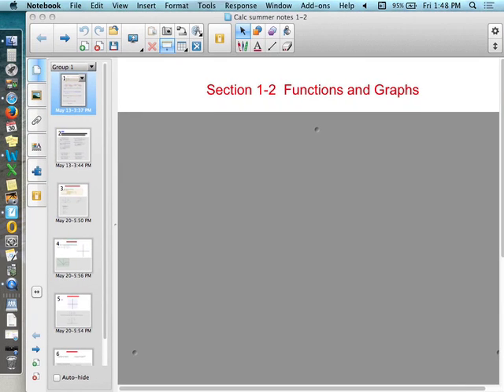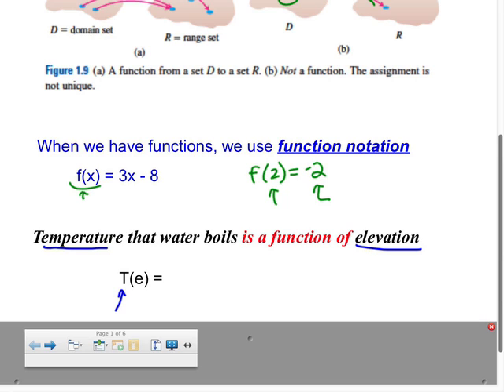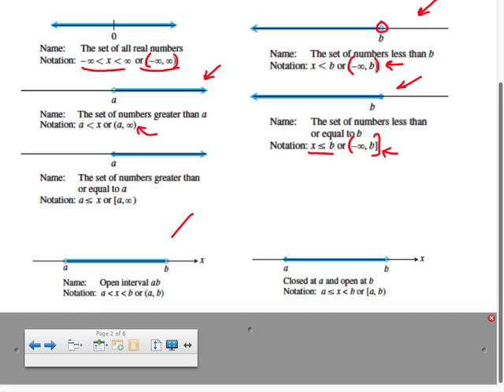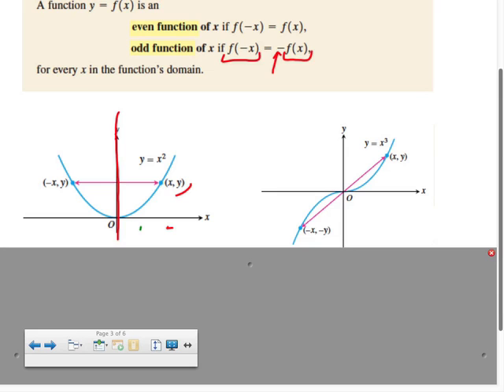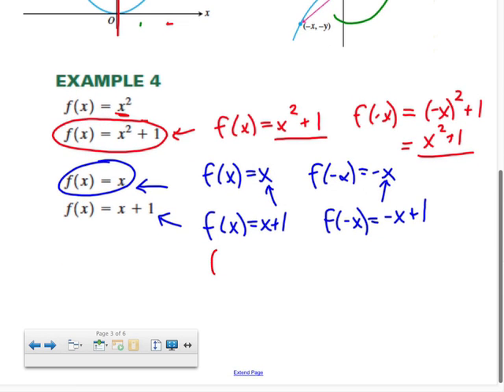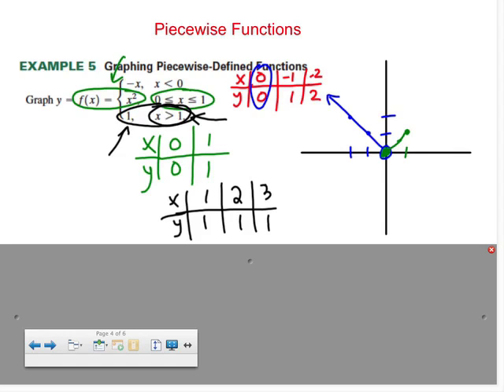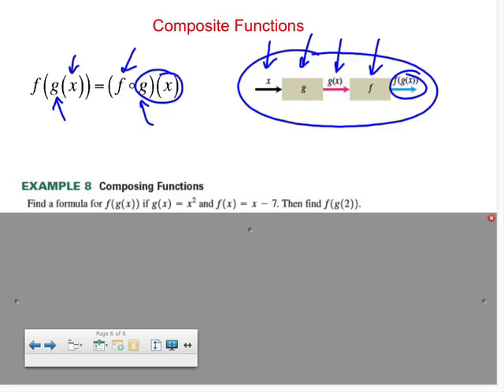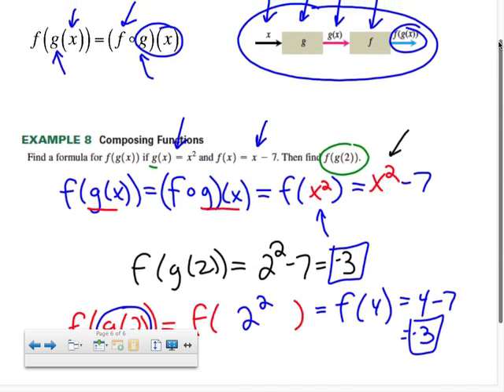M dp Calculus 1 2 video 1